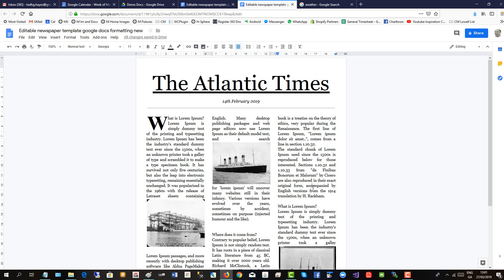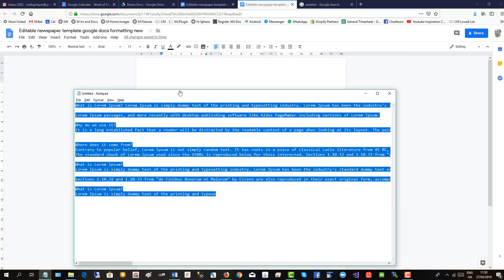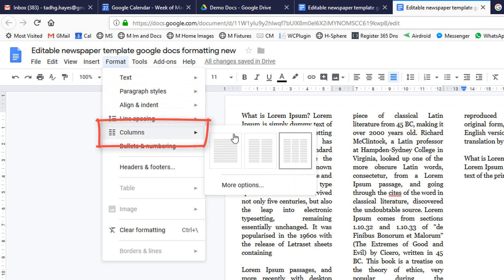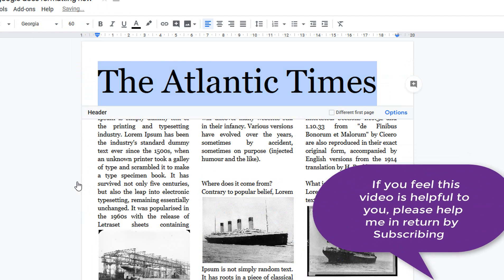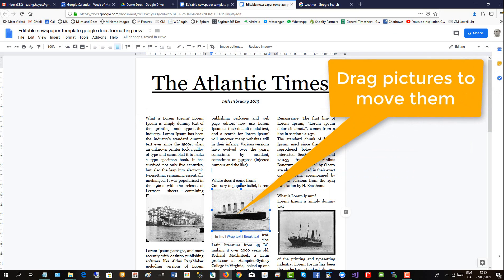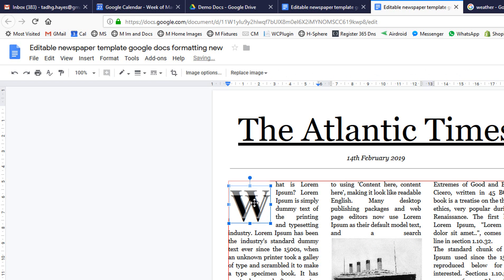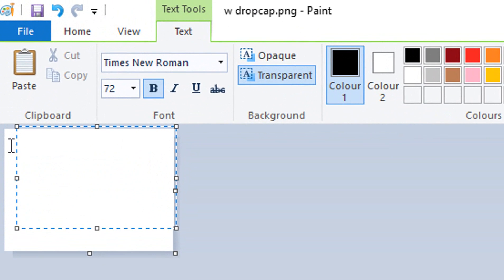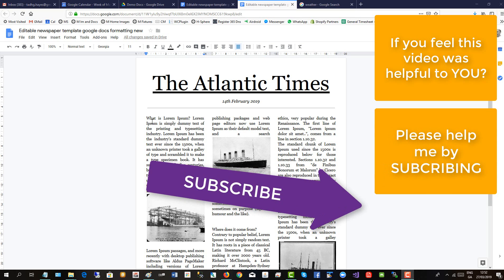Editable Newspaper Template Google Docs - How to Make a Newspaper on Google Docs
This video shows you how to create an editable newspaper styled format in Google Docs. Three important steps are involved:1. Create three columns, 2 create the header graphic and 3. Create a leading drop cap graphic and insert it into document. Use a font such as Georgia or Times Roman to give the newspaper look and feel. This is a useful newspaper article template for students or a school project.